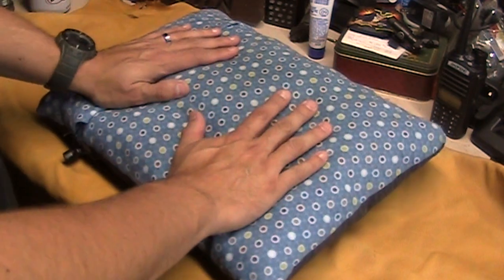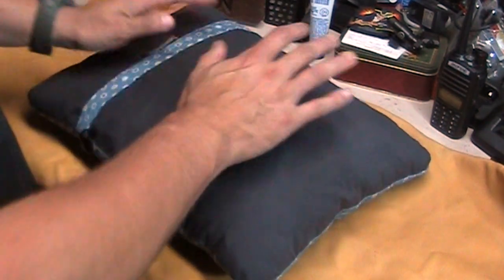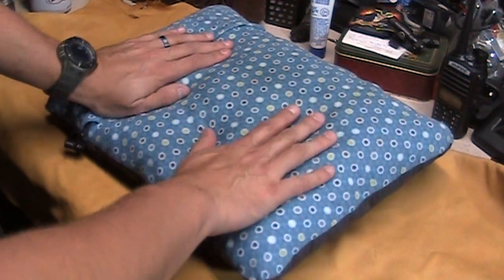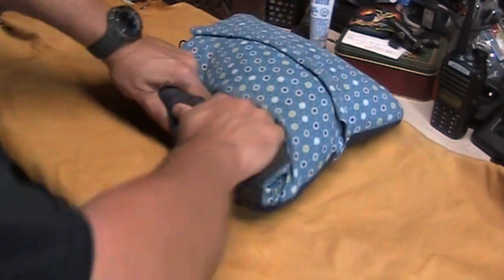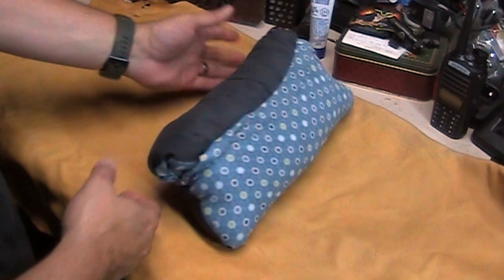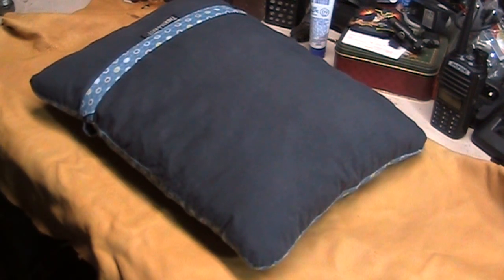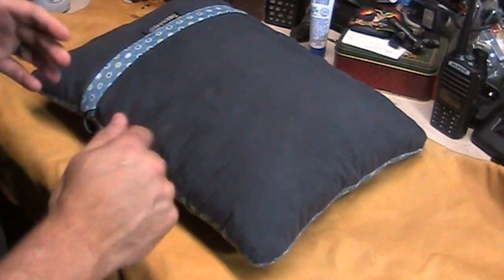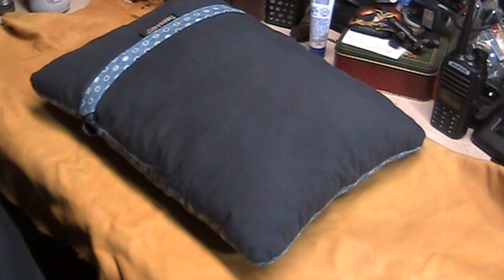Therm-A-Rest Camp Pillow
Take a look at how this Therm-A-Rset pillow has done over five years.

Therm-a-Rest Compressible Pillow Denim Medium